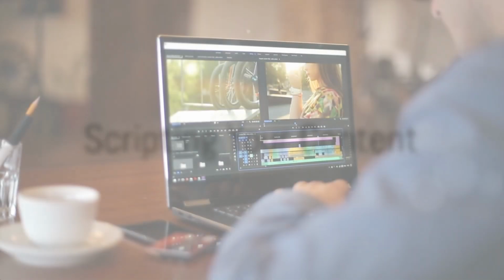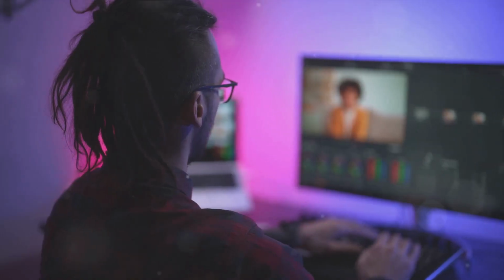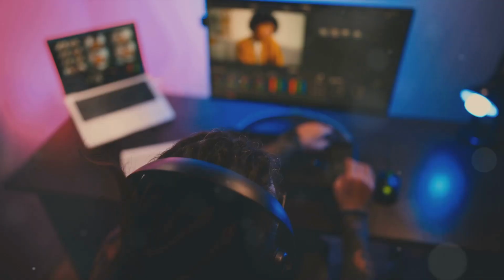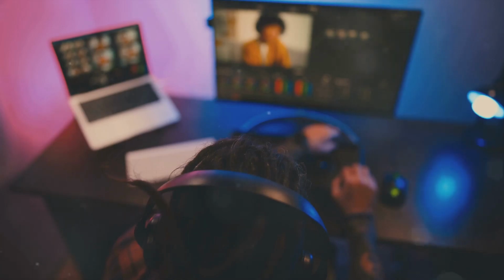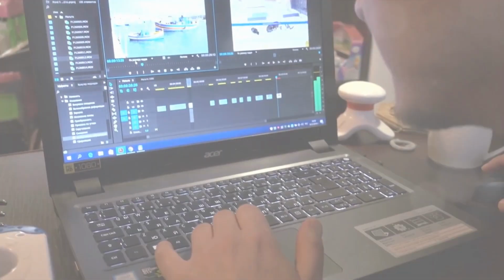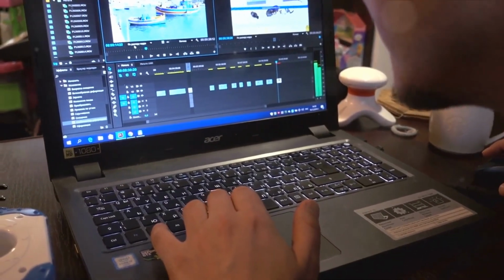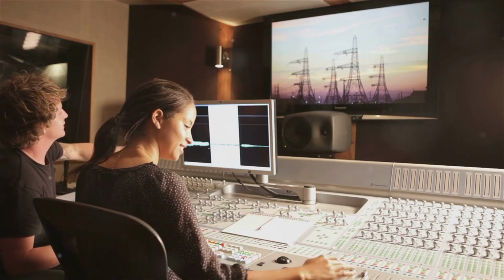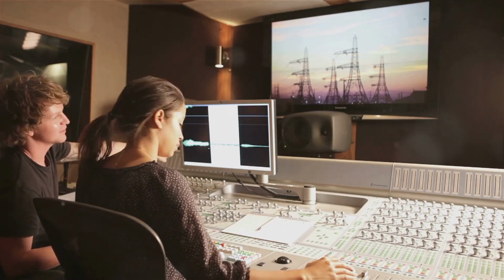Faceless Fortune: Earning Money with YouTube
How to use AI TECHNOLOGY @RevolutionofAIindustry-pl6re